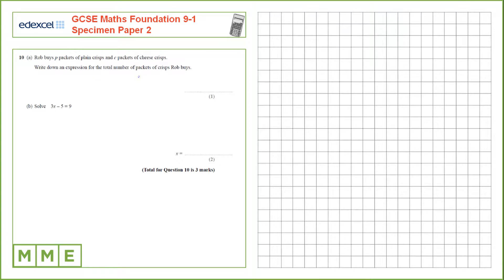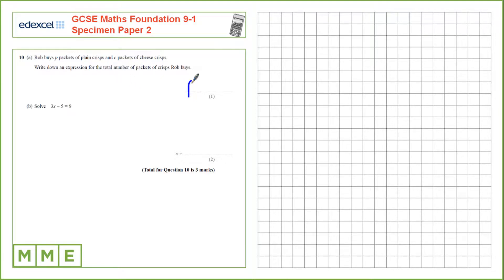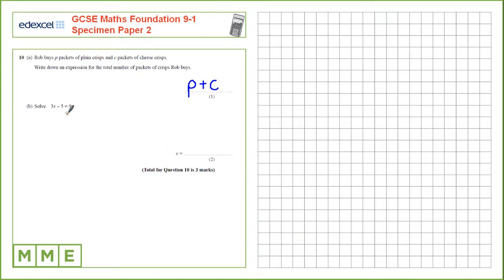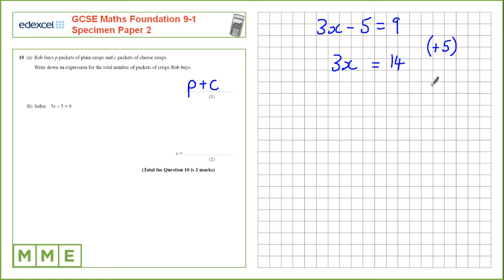GCSE Maths EDEXCEL Foundation Specimen Paper 2 Q10 Forming and Solving equations